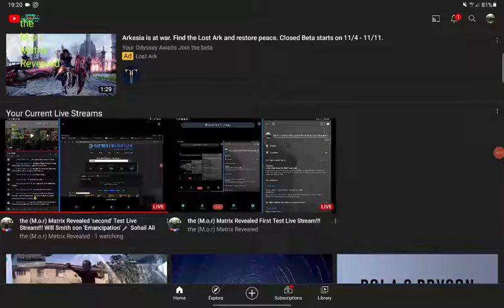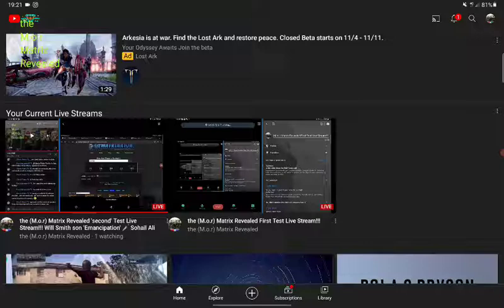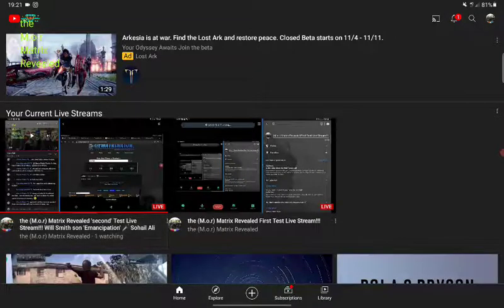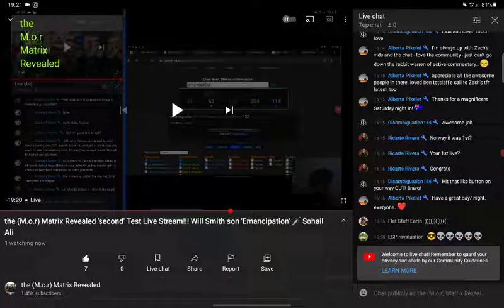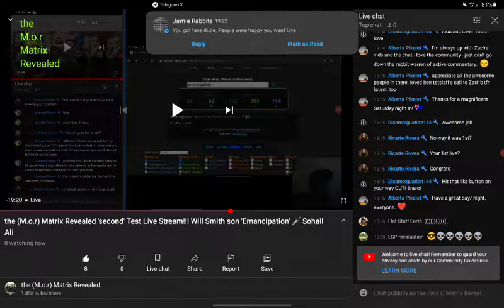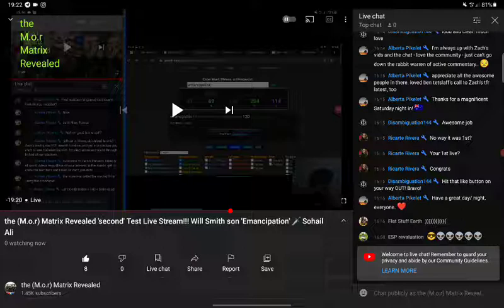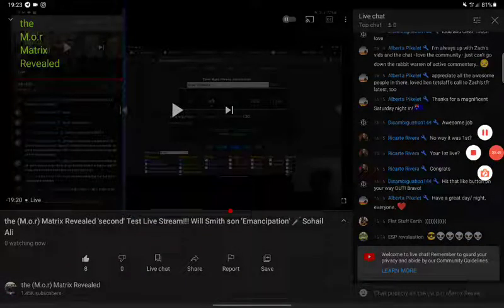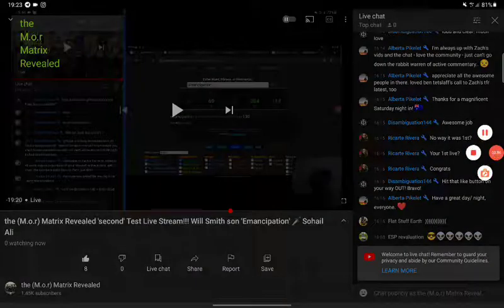Here's a solution if you are having trouble viewing my Live Stream!!!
the (M.o.r) Matrix Revealed 'second' Test Live Stream!!!

Made after this Anthony Joshua entry, YouTube took this upload down + strike (YouTube is fucked with the next upload im prepping "calling out YouTube etc part 2" is on route

🇬🇧 Reading terrorism 2020
PLg0E58YnmAVWwFPaw6Xe2i5atWeM

@everyone (with a brain that's NOT fully 💯 compromised)

Letters & Numbers & 9-11 to Coronavirus by Zachary K. Hubbard -

In the matrix movies why do they read the script/screen code!!!?

GematriaEffect.News - Google

Gematrinator.com

I forgot to mention about the 'Brotherhood' within the battle rap scene!!

🇬🇧 Reading terrorism 2020
PLg0E58YnmAVWwFPaw6Xe2i5atWeM

GematriaEffect.News - Google

Gematrinator.com